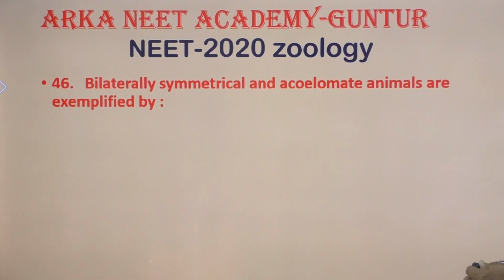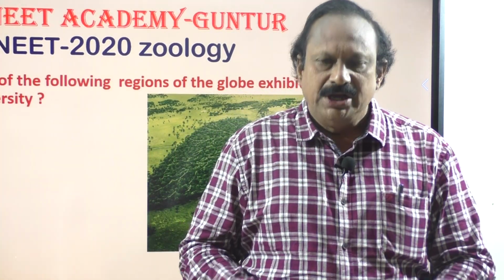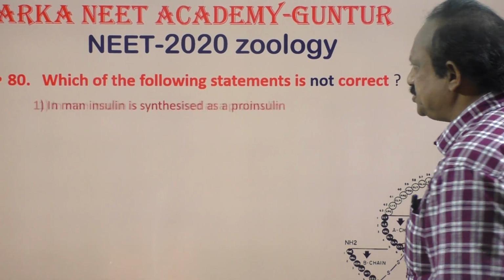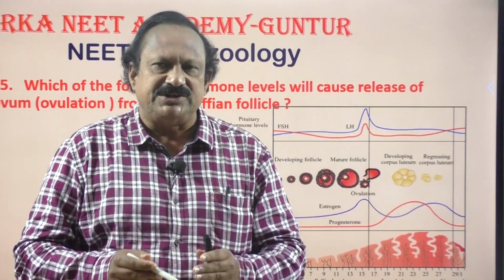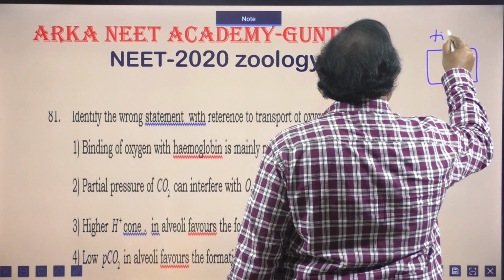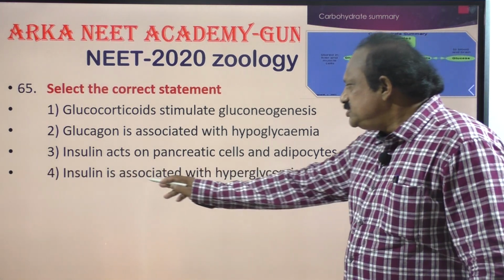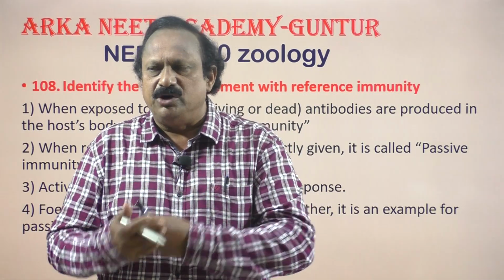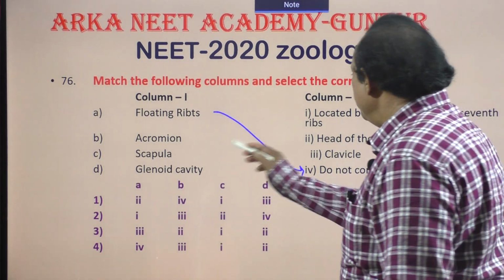NEET 2020 | ZOOLOGY PAPER EXPLANATION (part-1) | ARKA